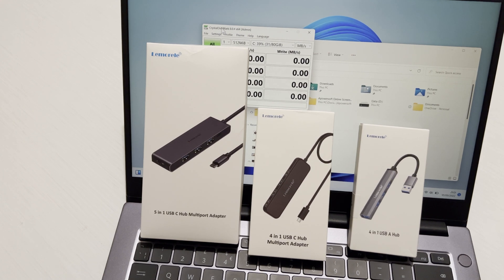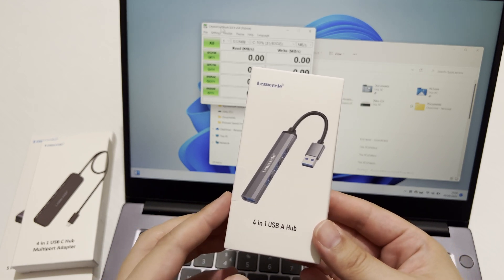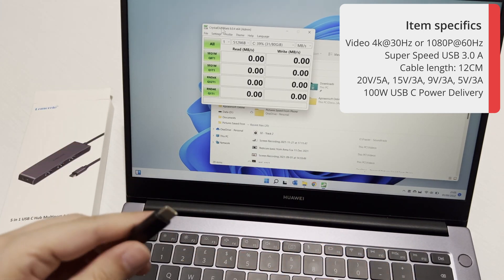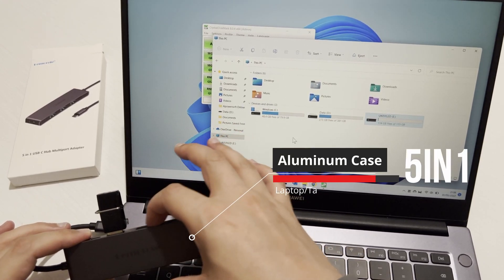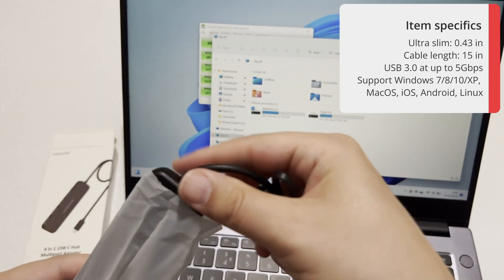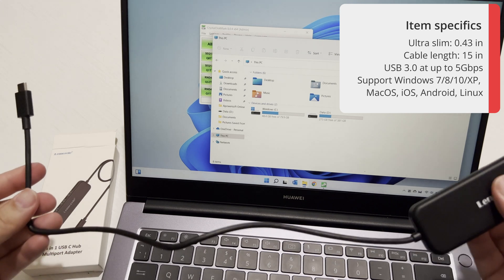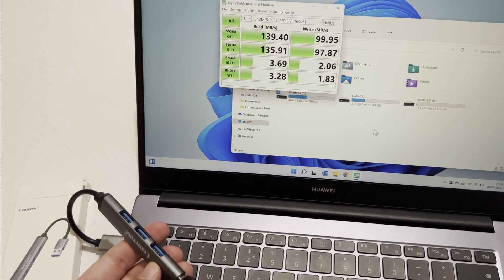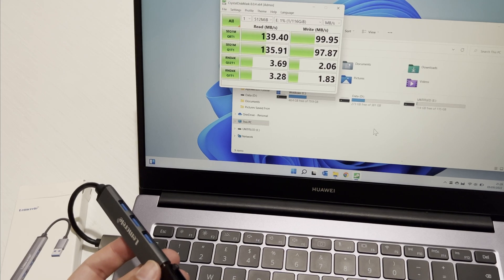These Lemorele USB Hubs is a must-have for Laptops, Android Tablets, MacOS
Unboxing and Reviews of Lemorele USB C / USB Type A Hubs. (USB C 5 in 1, USB C 4 in 1 & USB TypeA 4 in 1)
USB Type A TC53 4in1 // USB C Hub 4in1

00:00 - Start
00:05 - Overview of USB Hubs
01:20 - Detailed Overview
03:19 - 5in1 USB C Hub
05:57 - 5in1 USB C Hub Speed Test
07:15 - 4in1 USB C TC41
10:16 - 4in1 USB C TC41 Speed Test
11:32 - 4in1 USB Type A
15:43 - 4in1 USB Type A Speed Test 1
15:57 - 4in1 USB Type A Speed Test 2
16:39 - 4in1 USB Type A 2x USB Devices